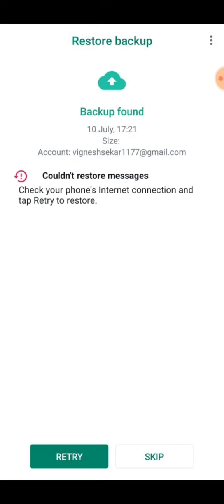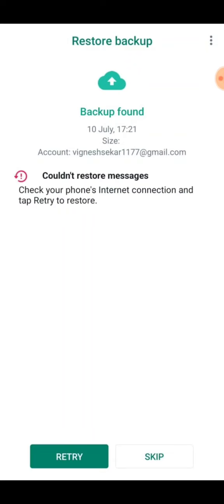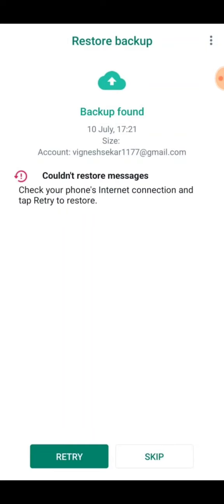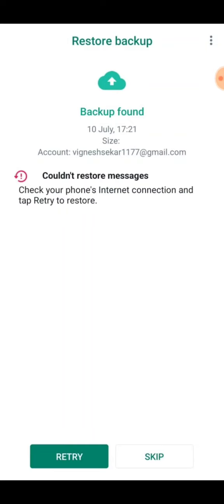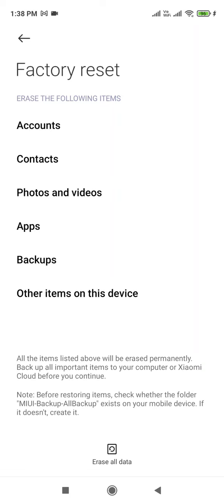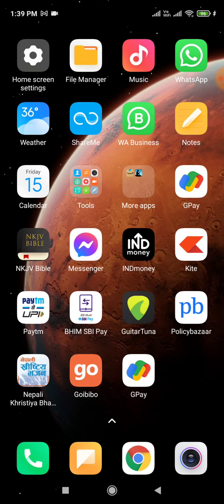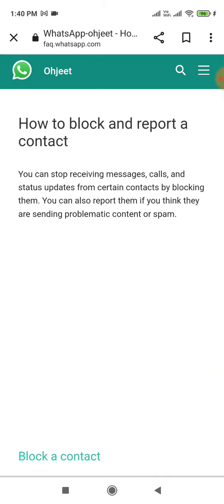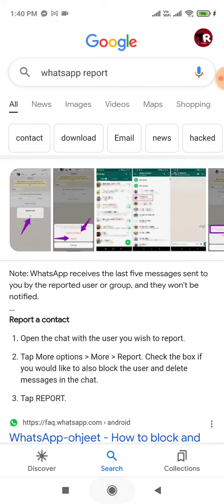WhatsApp Couldn't Restore Messages Problem Solved 2022 2023